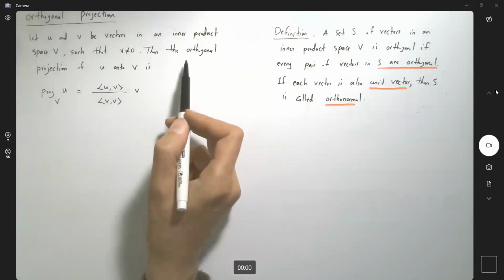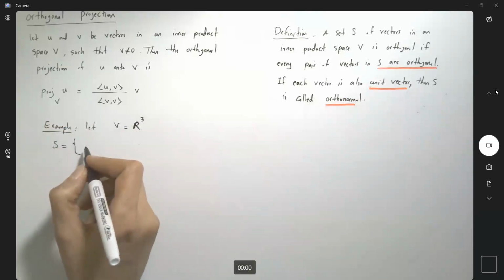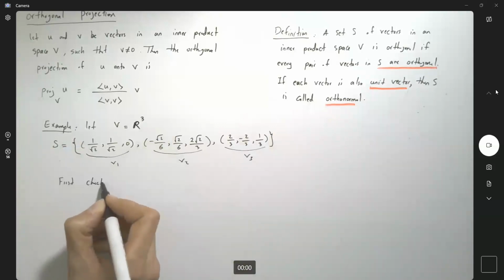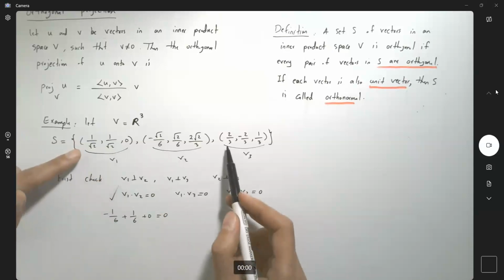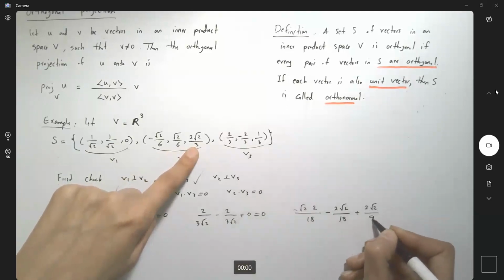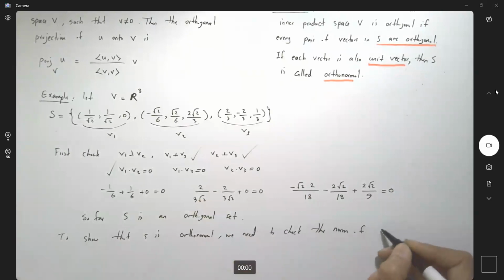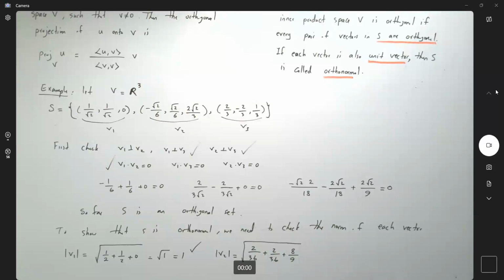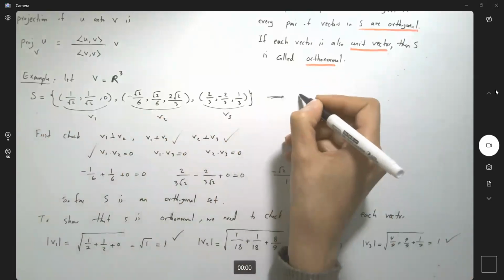Linear Algebra- Orthogonal and Orthonormal